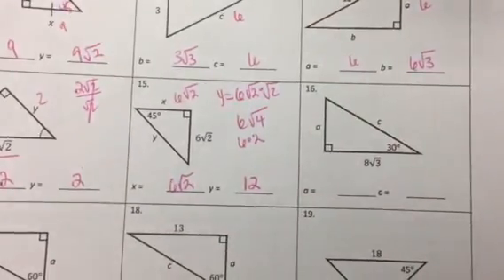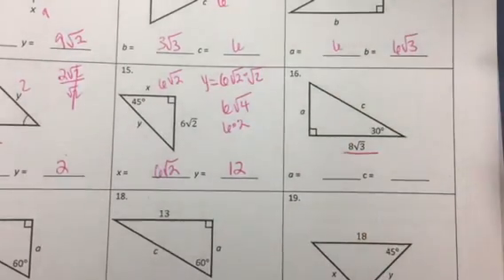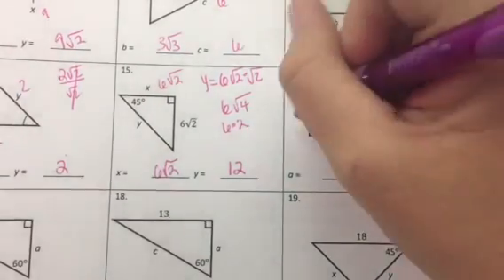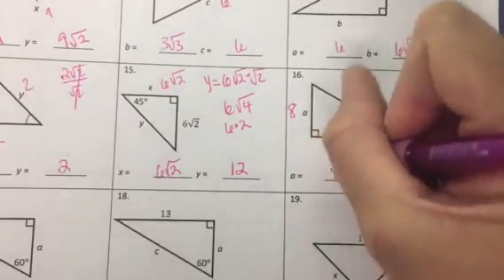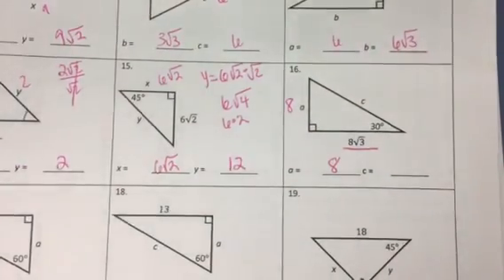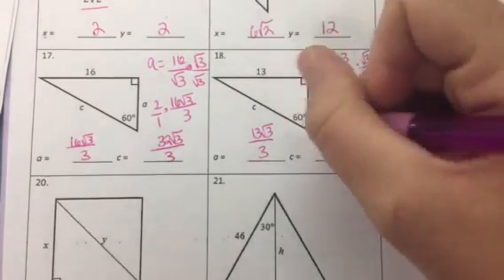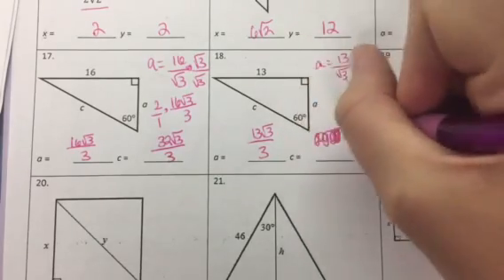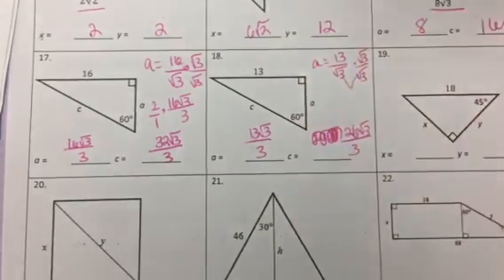S2 final study guide pt 2 unit 2.4